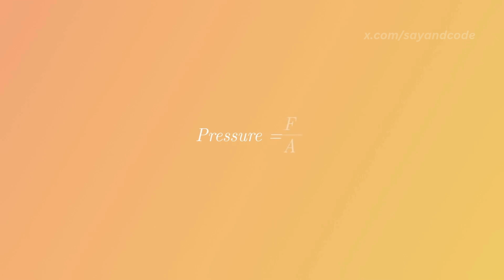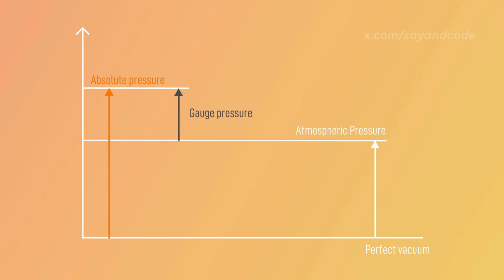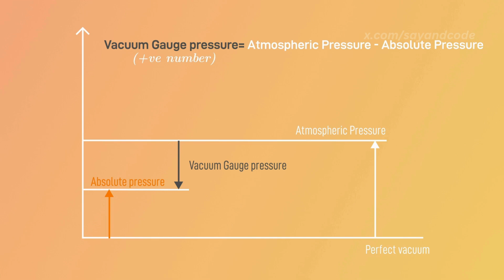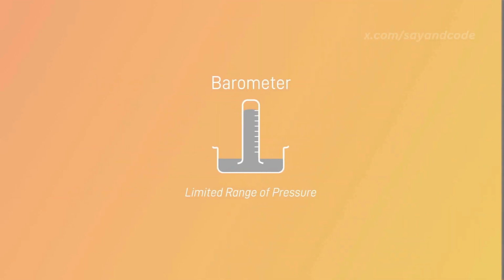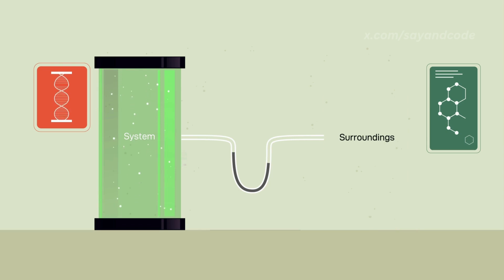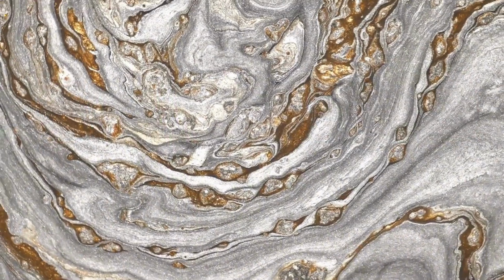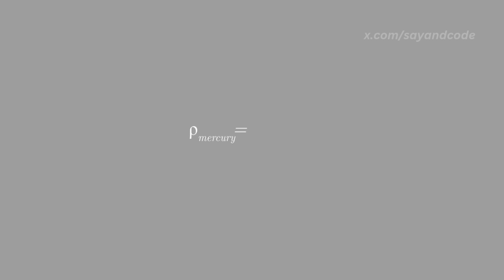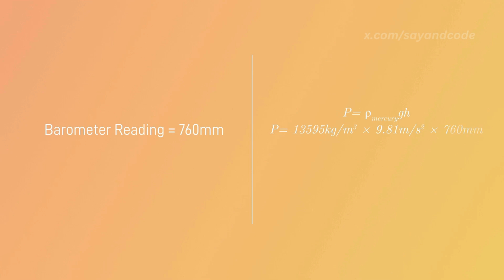2. Pressure | Introductory Thermodynamics Course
In 2022, I spent 120 days straight making videos teaching Introductory Thermodynamics for my startup HyperEdx. We never launched the startup, so the video was never released... until now! Please share with anyone who might find these helpful!